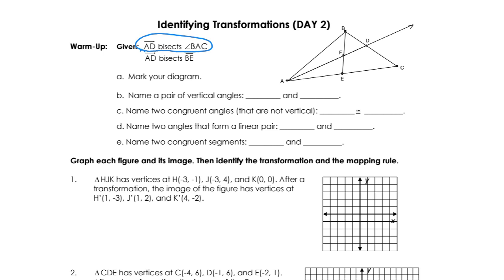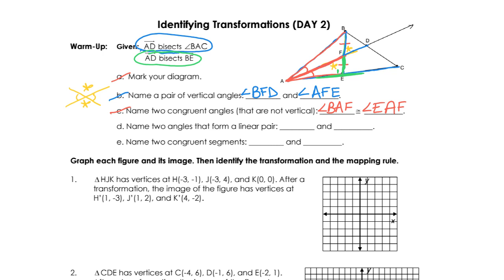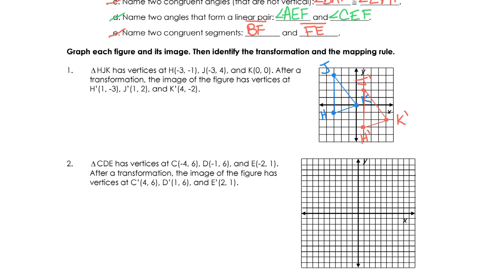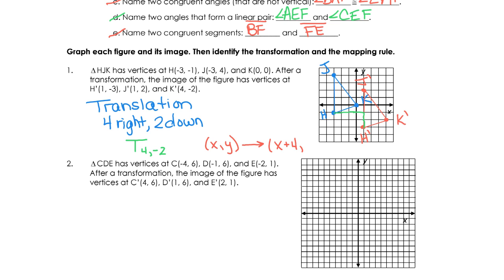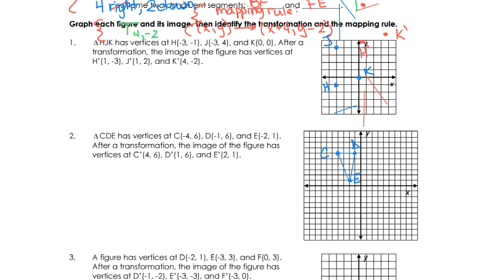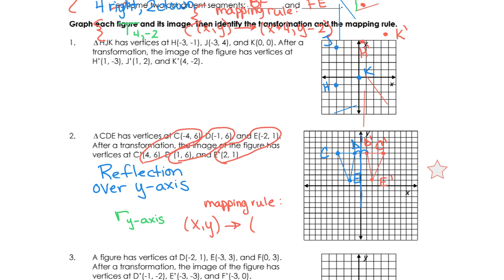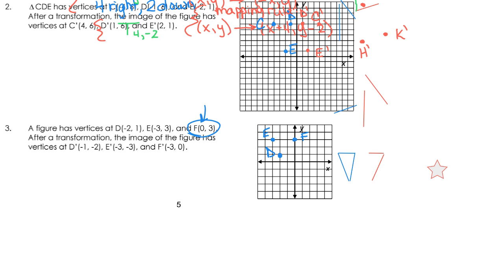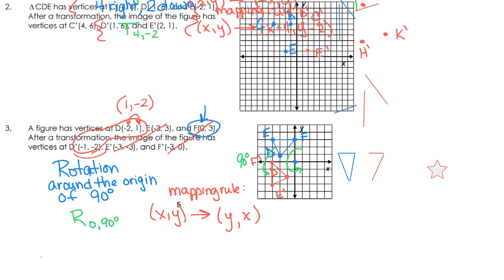Geo Unit 4 Day 2 Notes (1)